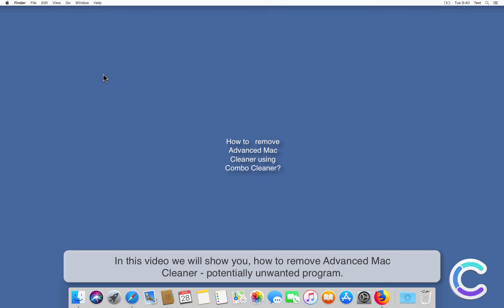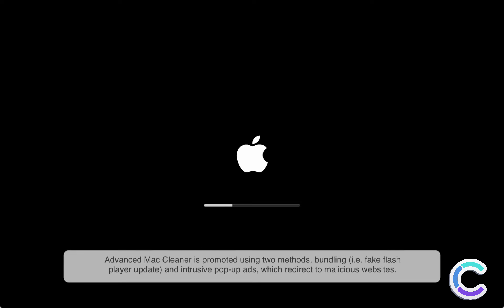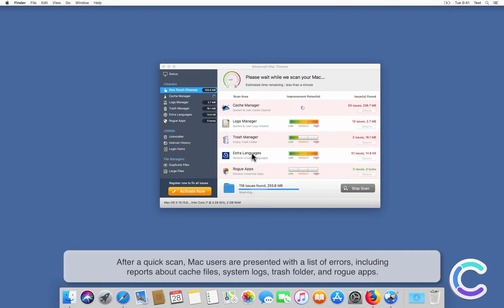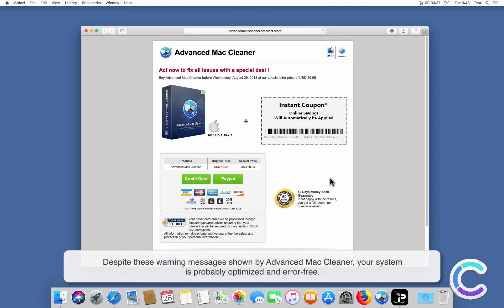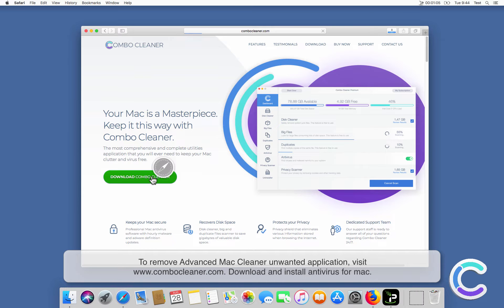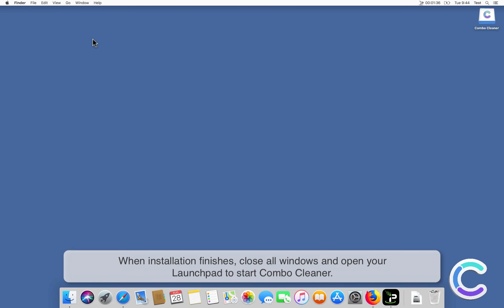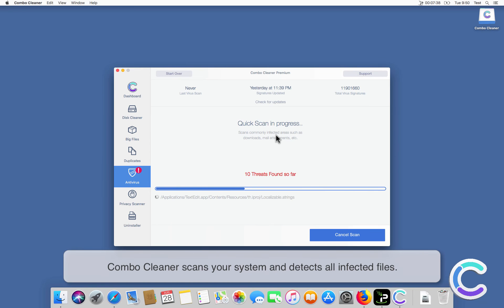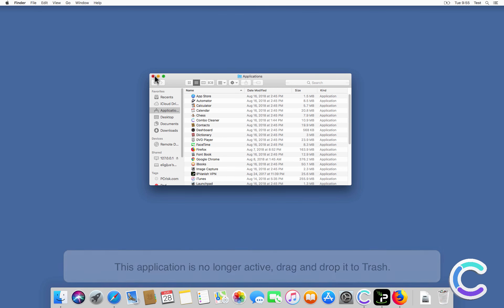How to remove Advanced Mac Cleaner using Combo Cleaner?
Video showing how to remove Advanced Mac Cleaner using Combo Cleaner?